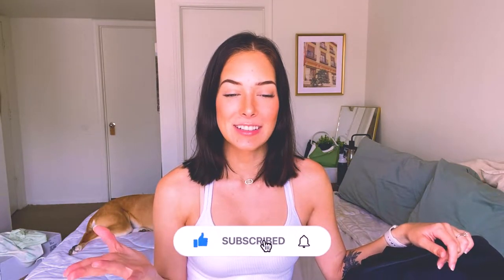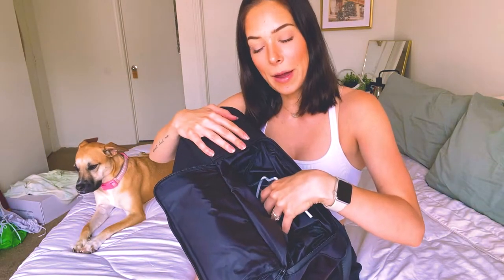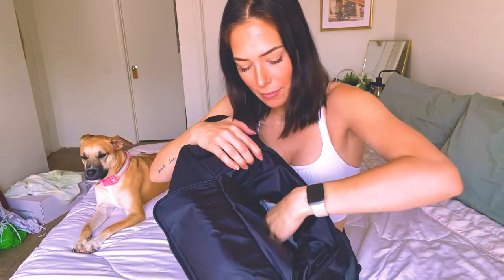NURSING SCHOOL ESSENTIALS + TIPS | WHAT'S IN MY CLINICAL BAG 2021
Hi guys!! I hope you all enjoy this new nursing school video! I go over everything that I keep in my clinical bag as a 4th semester nursing student! I loved watching these videos when I got accepted into nursing school and I was so excited to start getting all my supplies. So this is for anyone applying to nursing school, anyone about to start their first semester of nursing school, or even someone already in nursing school looking for some new tips!

I have been in nursing school now for a while now and I have definitely learned what essentials are needed to succeed in clinical. I also give you guys a lot of tips surrounding nursing school and clinical in particular!

Pulse Oximeter:

Nursing Clipboard:

Oxygen Key: